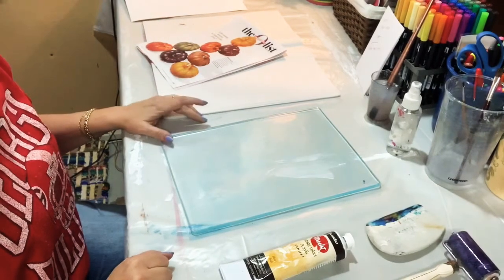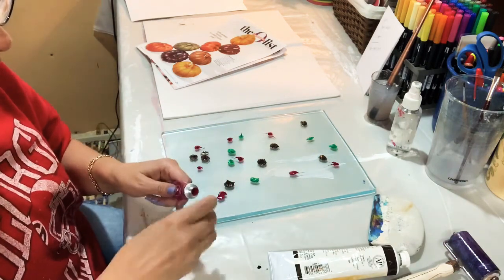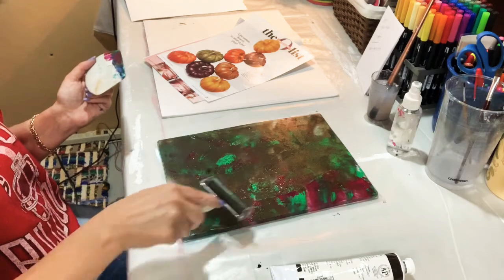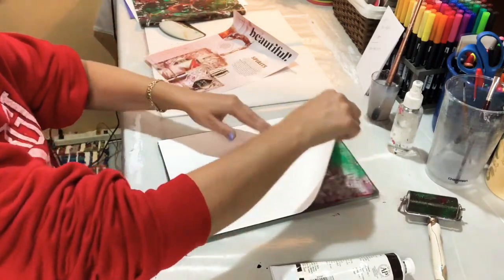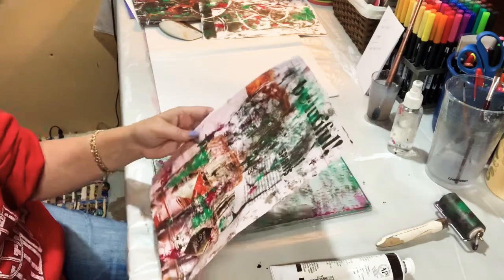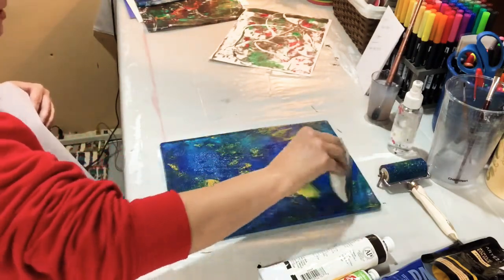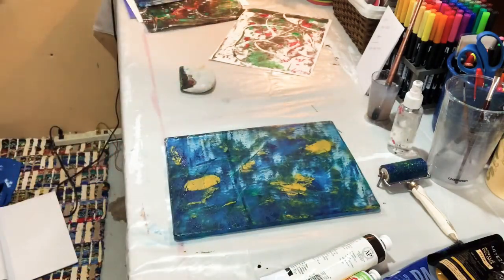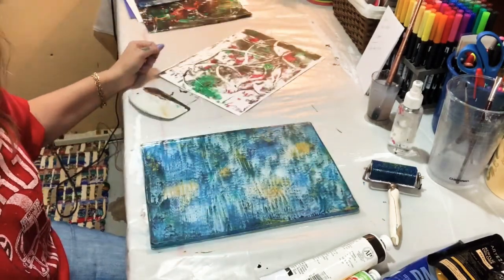Creating Collage Papers With Gelli Plate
One of my favorite ways of creating interesting pieces of collage papers is with Gelli Plates.  It takes my left brain out of the equation completely.  There’s freedom to explore and try a variety of marks and papers.